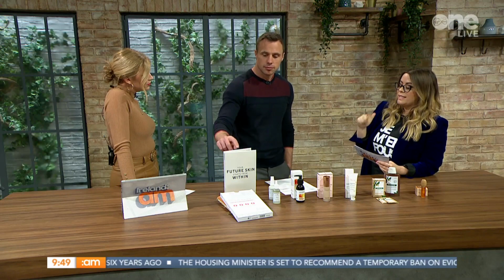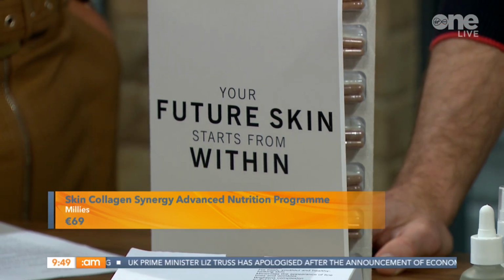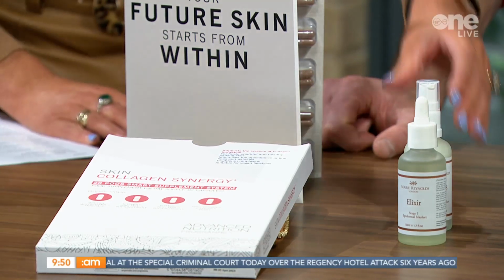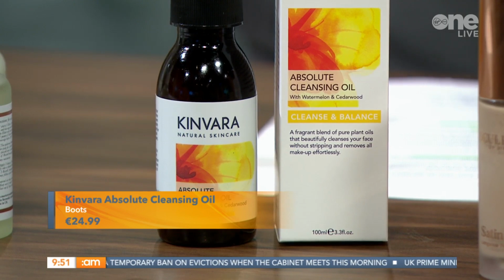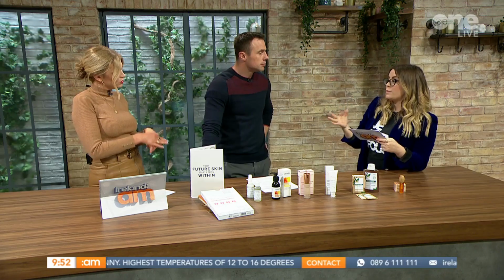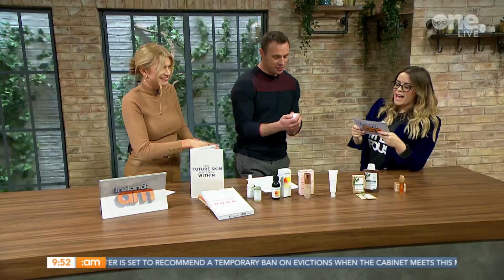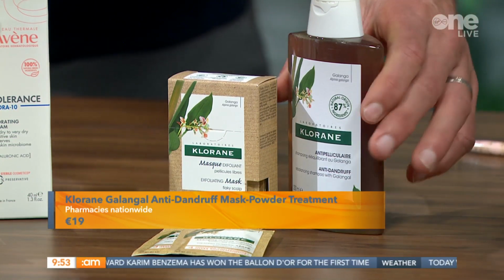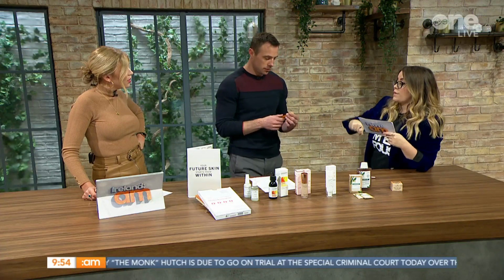The Skin Nerd Q&A | Jennifer Rock answers all your winter skincare questions!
As the temperatures begin to dip, it's a reminder that our skin will be facing the elements this winter.

Jennifer Rock aka The Skin Nerd joins Tommy and Muireann to answer all your winter skin questions!

Monday-Friday from 7.00am to 10.00am & weekends from 9.00am to 12:00pm on Virgin Media One.